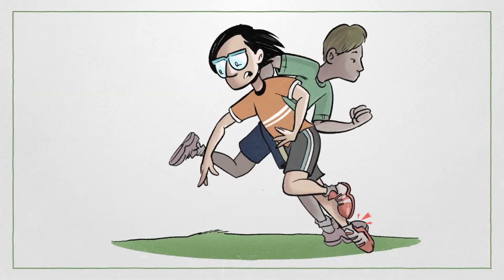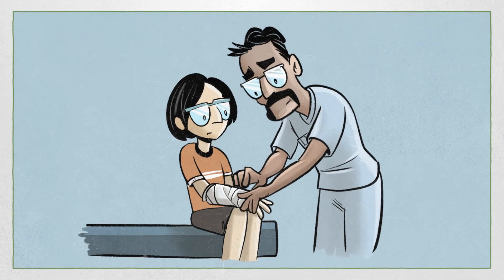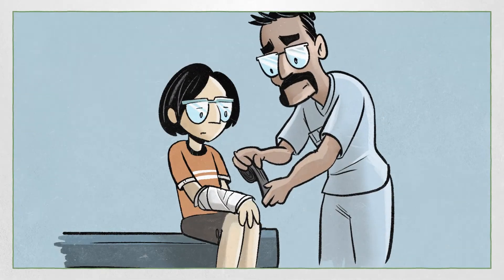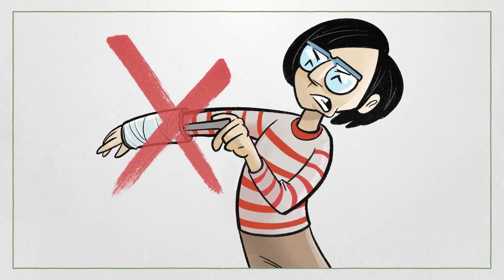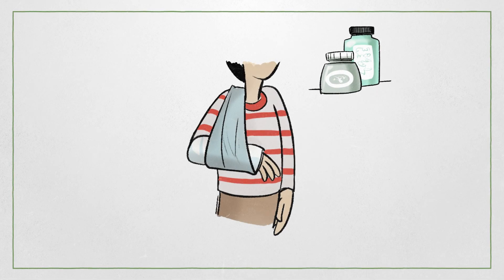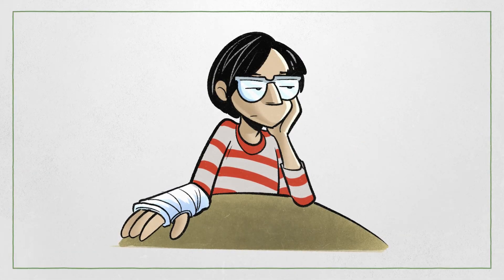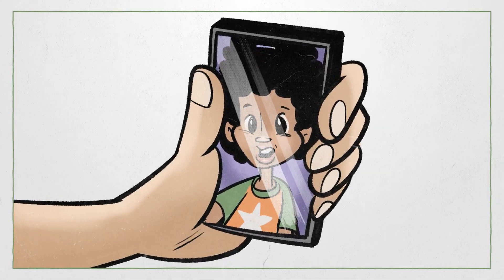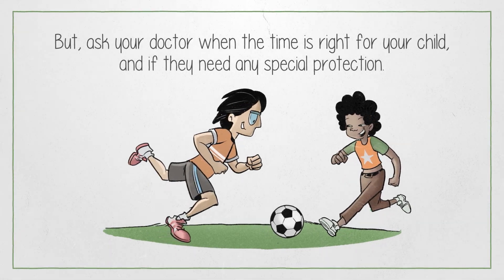Living with a fracture - a conversation with teens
Taylor was playing soccer when they broke a bone in their arm. This video talks about what to expect when a child or teen breaks a bone. There are many types of broken bones, or fractures, but it's important as parents to know what to do when your child breaks a bone, what to expect as they recover, and when to get more help. Watch this video developed by ECHO and ARCHE at the University of Alberta for more information on fractures in children and teens.